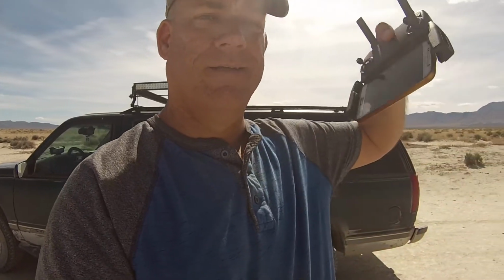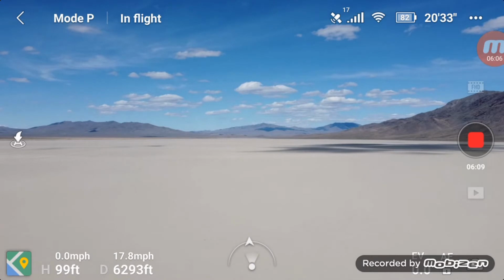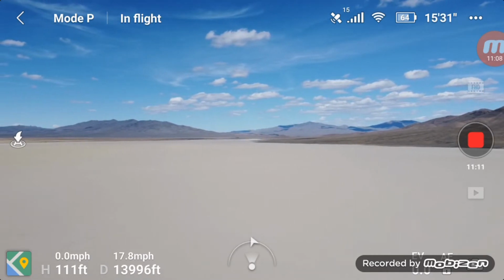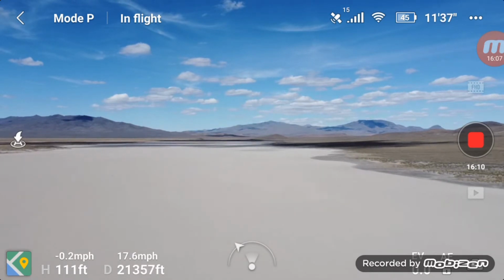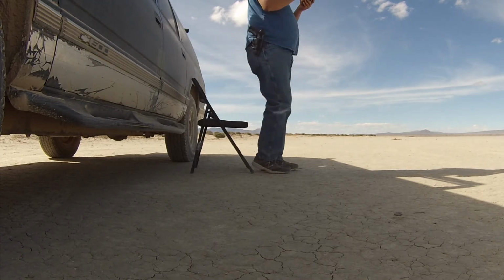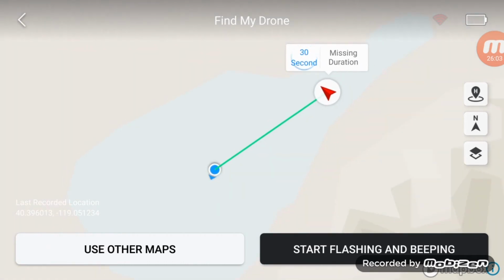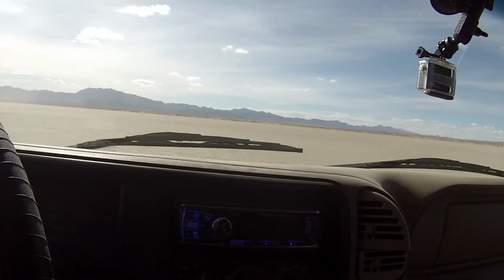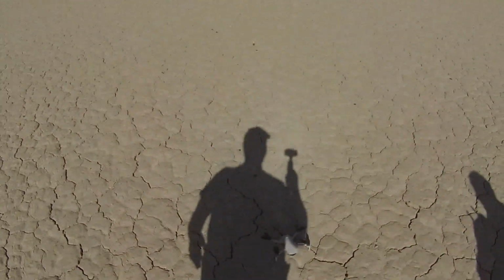DJI Mavic Mini 27,000 feet--5 Mile Flight/ plus finding it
Sorry it's such a long video, I just didn't want to break it up into parts.

I wanted to try and see how far I could fly the DJI Mavic Mini away from the controller. Fortunately I live in Nevada and we have a lot of playas. My goal was 5 miles. I also got a chance to use the "Find My Drone" feature.

I think I called him Dennis and probably mispronounced him name. Sorry for that. But check out his video (it also has Maui in it).